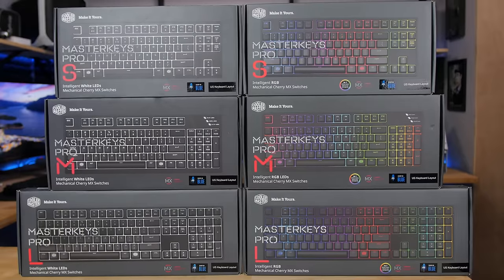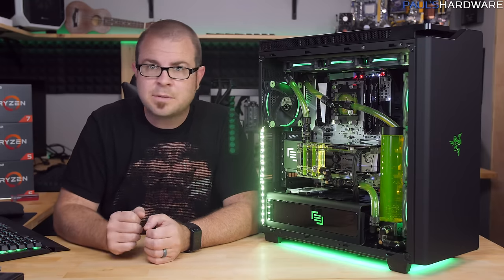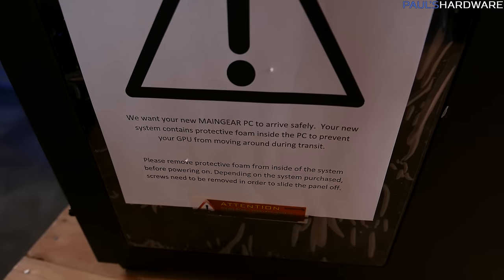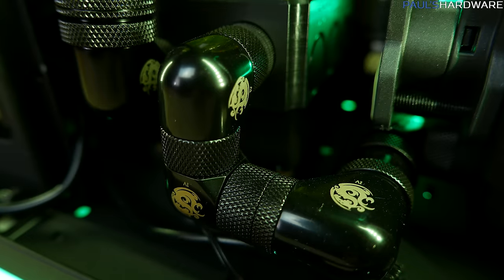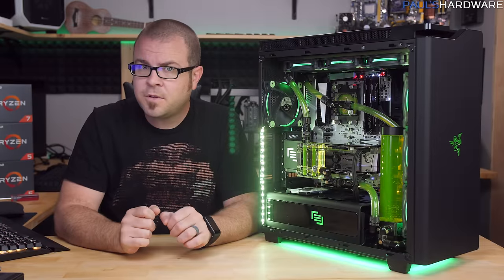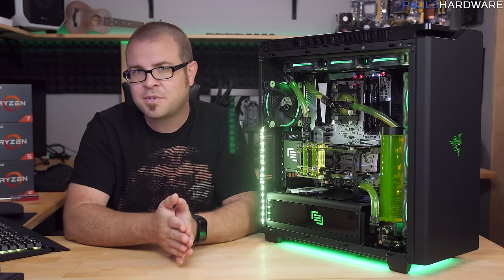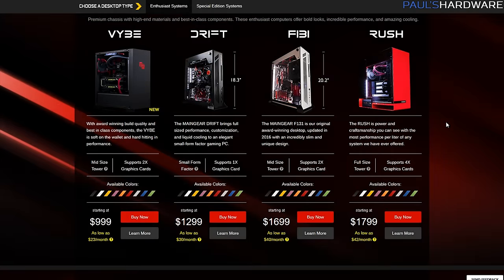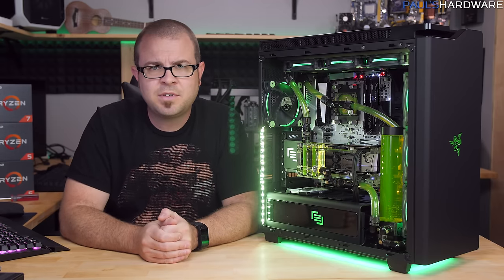How To CHEAT at PC Building (featuring the Maingear R1!)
How To CHEAT at PC Building
Featuring the Maingear R1 Razer Edition

PARTS LIST
AMD Ryzen 7 1800X CPU
MSI X370 Xpower Gaming Titanium
2x GeForce GTX 1080 GPUs in SLI
HyperX Fury 16GB DDR4 Memory
Samsung 960 Pro 512GB M.2 NVME SSD
Corsair AX860i PSU
NZXT H440 Razer Edition Case
Thermaltake Riing Green LED Fans

Many thanks to Maingear and AMD for sending this system for review.